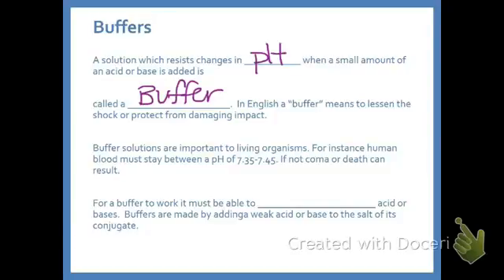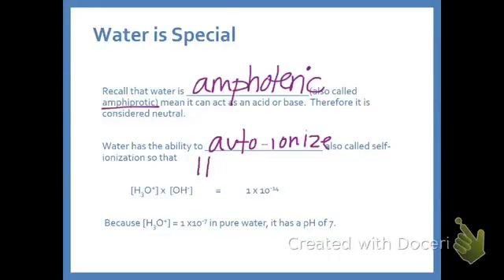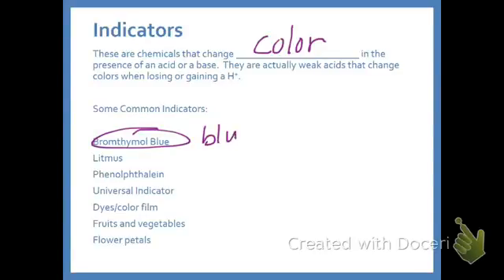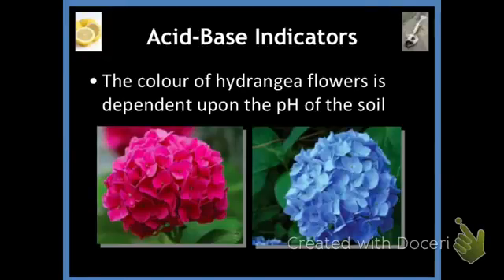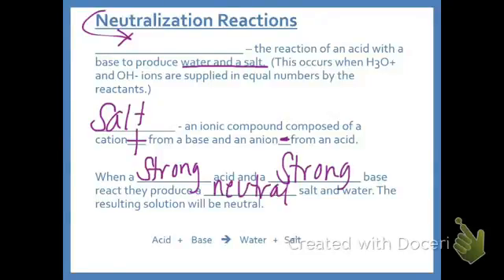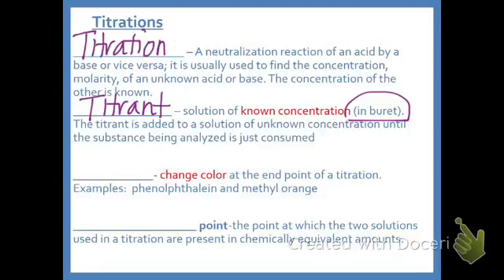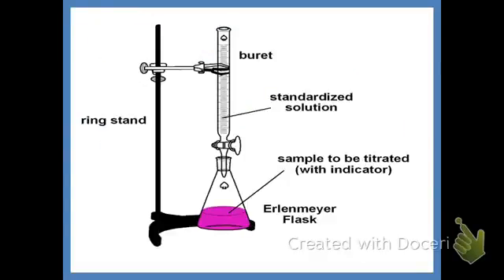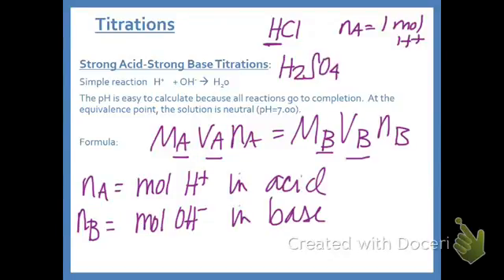acid base lesson 3.0